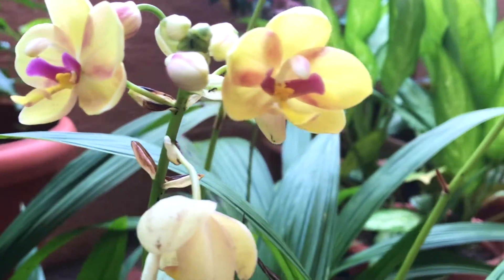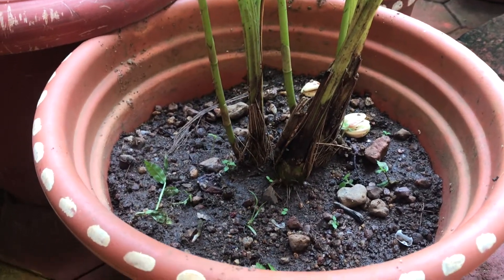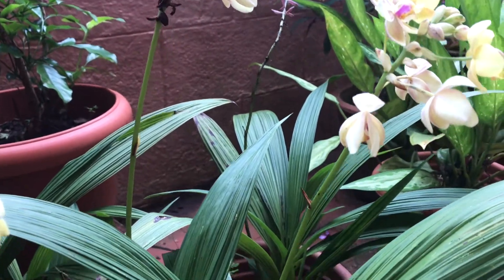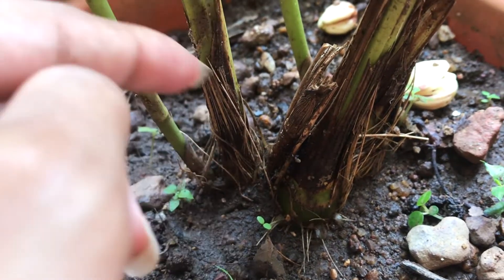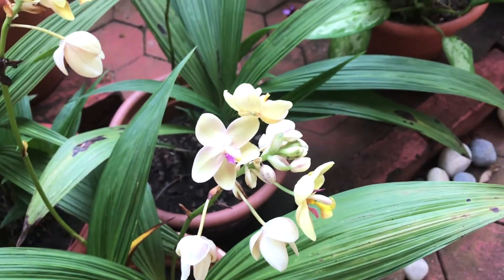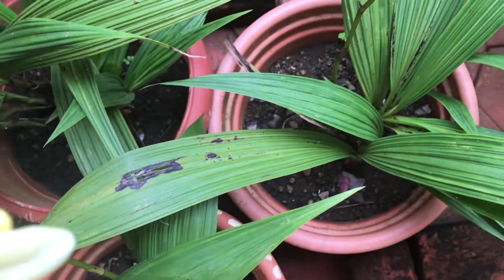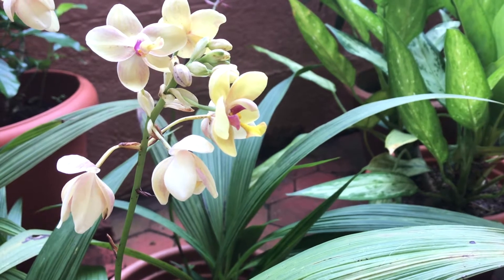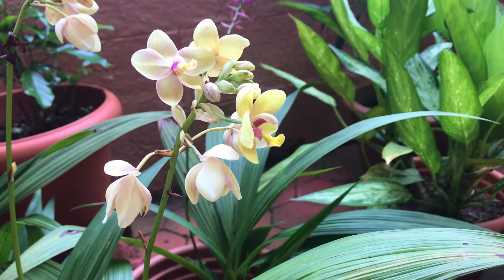Ground Orchids/Spathoglottis orchid care||How to grow ground orchids?||HOMESCAPES